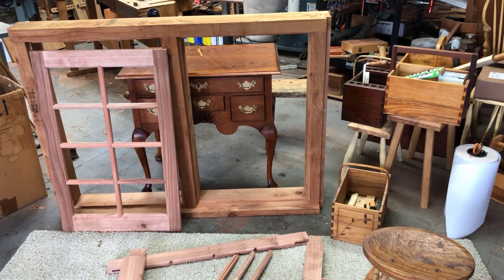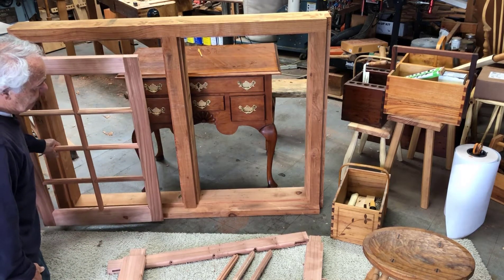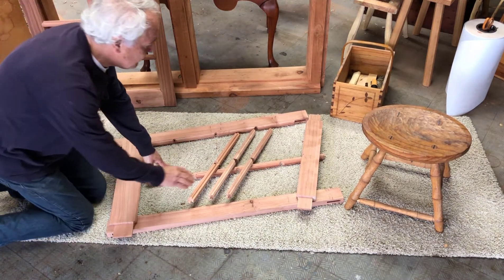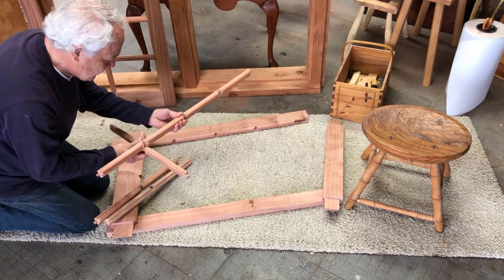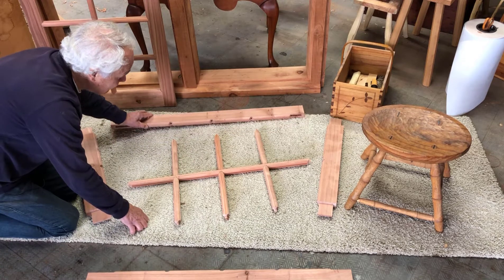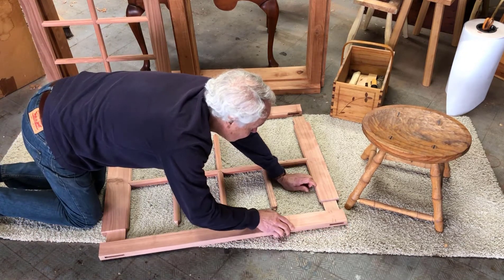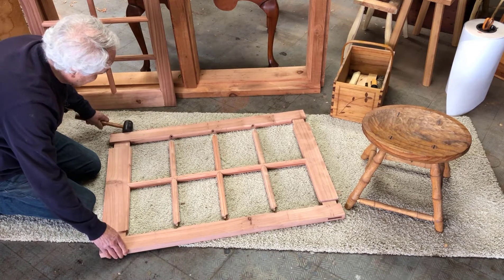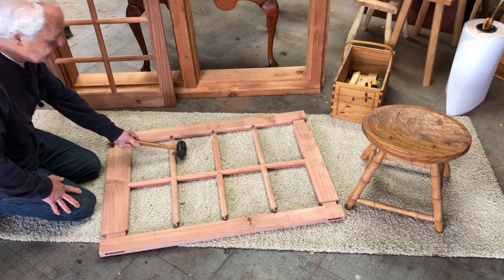Assembly of the Casement Sash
This shows the assembly of a Sash for a Casement Window for the Timber Frame Building. The Sash consists of vertical and horizontal molded Muntins,  bottom and top Rails and the vertical Stiles. There are many V cuts in these pieces to accommodate the Muntin connections.